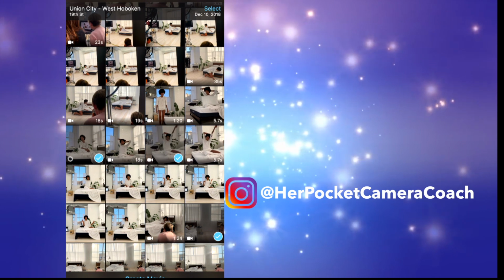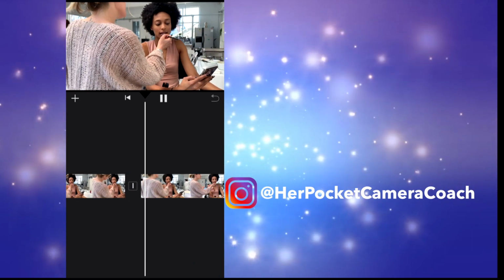How To Edit Videos On Your iPhone Using iMovie Super Easy Beginner Friendly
Launch your new YouTube Channel and Upload your very first YouTube video in 8 days  ⇩⇩⇩⇩ while on a budget & using just your iPhone aka Pocket Camera! ⇩⇩⇩⇩⇩

The Only 8-Day YouTube Starter Kit That Takes You Step-By-Step to Shoot, Edit & Upload in 8 days on your iPhone!

HOW TO EDIT VIDEOS ON YOUR IPHONE// HOW TO EDIT VIDEOS ON IMOVIE SUING YOUR IPHONE// HOW TO EDIT VIDEOS LIKE A PRO ON IPHONE SUPER EASY/ BEGINNER FRIENDLY

Apps Used In Video:

iMovie
PocketVideo

Hey Boo Boo Kittys!!! Hey Boo Hey!

Yasssssss guuurrrrllll I know! In the past I have been SOOOO terrible with uploads but guess what? Ya sis is back and better than ever!

I am officially going to be posting 3-4x a week and I promise you guys will not be disappointed!

Todays tutorial I demonstrate the basics of iMovie and how you can incorporate another really cool app to add some dope effects to your video.

I made this quick tutorial basic and extremely simple for the beginner content creator looking how to edit videos on their iPhone using iMovie! I hope this super easy way helps some of you edit your first video intro or even 1st YouTube video!

I teach my clients how to start building their brand on YouTube using their Pocket Camera™  in my 8 Week Pocket Camera Academy™  and I also share a few of my secrets from my 8 Week Academy in my 8 Day YouTube Starter Kit releasing for pre-order TOMORROW at an early bird price!!!

I am soooooo hyppeeee to be back on YouTube!

Love you Boo Boo Kittys!

Lets stalk eachother!!

Heres my Instagram & Women Content Creator On A Budget Private FB Group!

Equipment Used:
iPhone Max XS
iMovie
PocketVideo